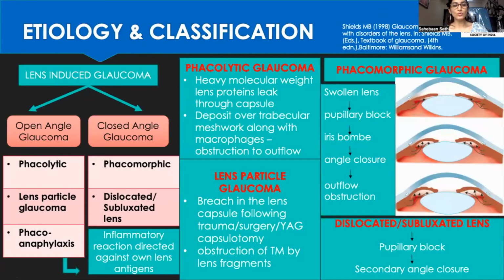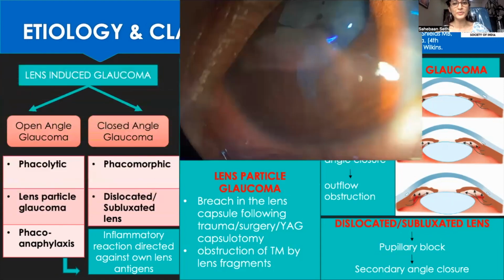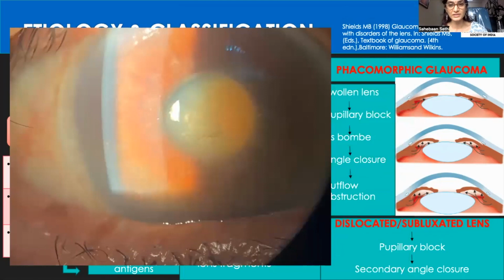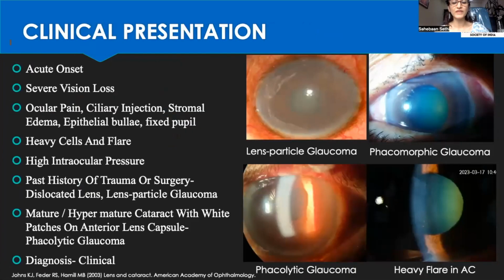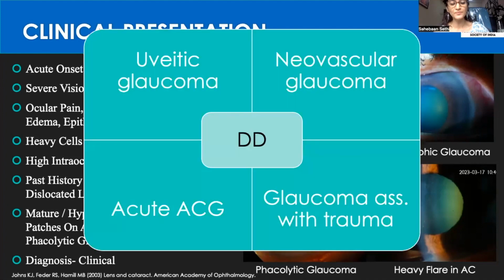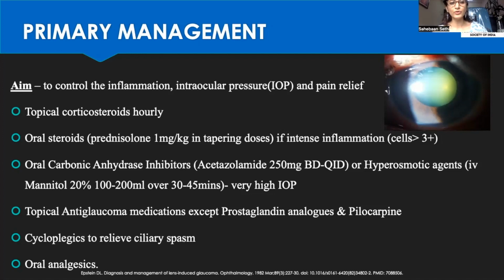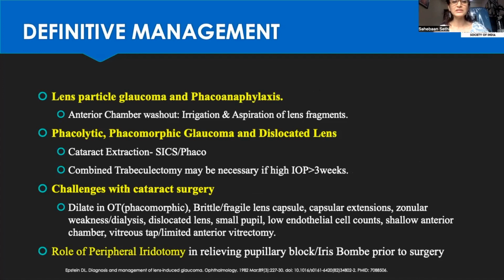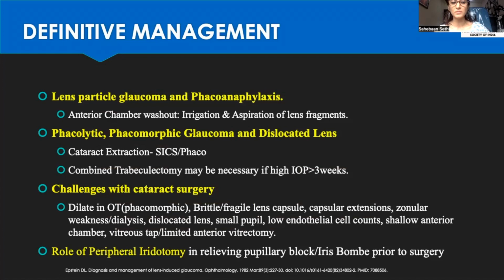Lens Induced Glaucoma | Dr Sahebaan Sethi | YOSI Ocular Emergency | Episode 5